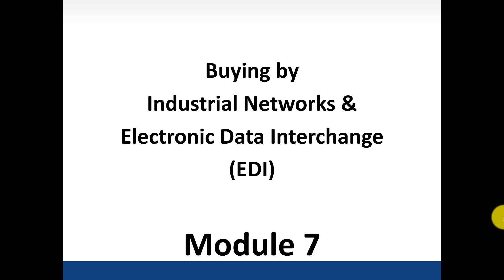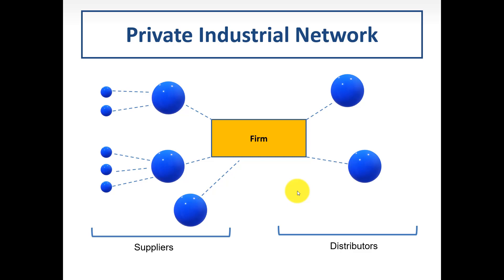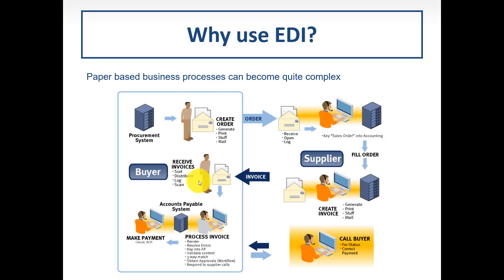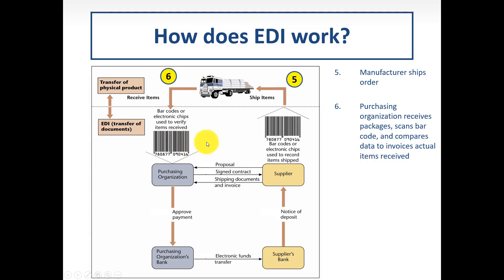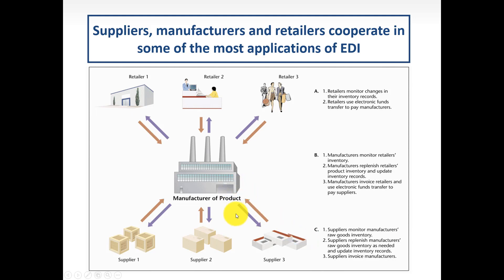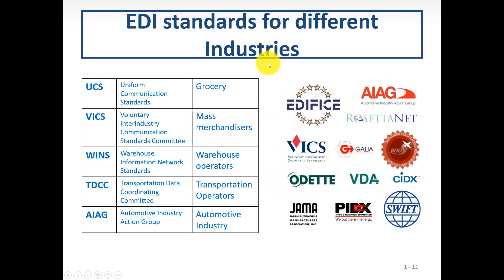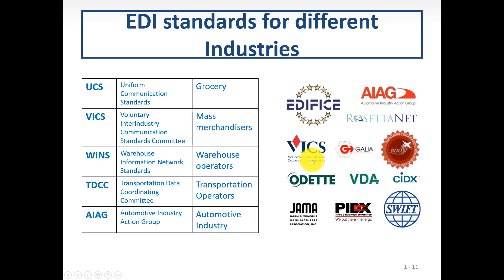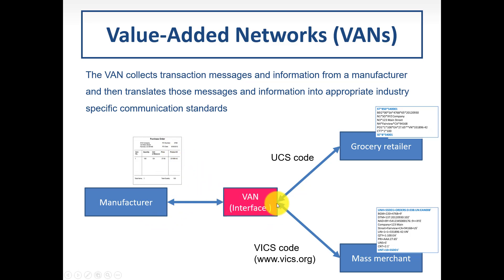What is Electronic Data Interchange (EDI)?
Competitions is no longer based on a company level, but rather on a network level, hence strategic cooperation is crucial for achieving competitive advantage